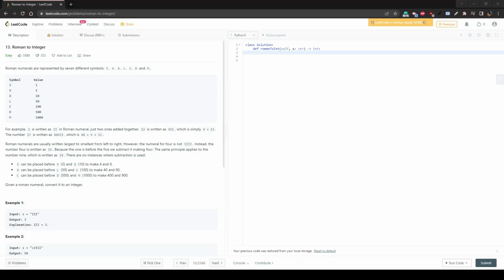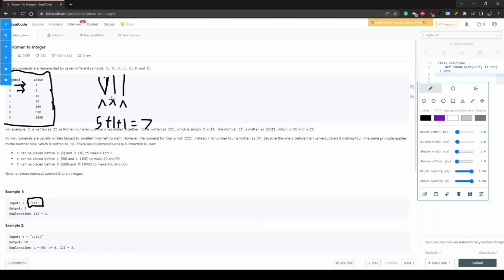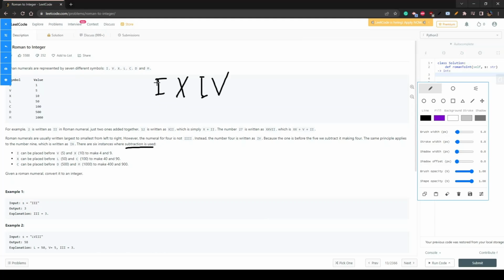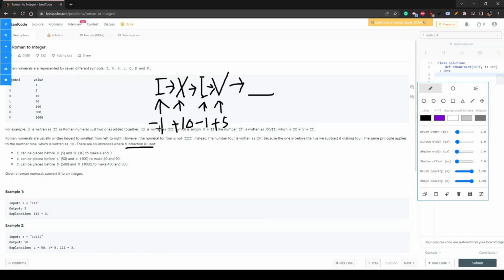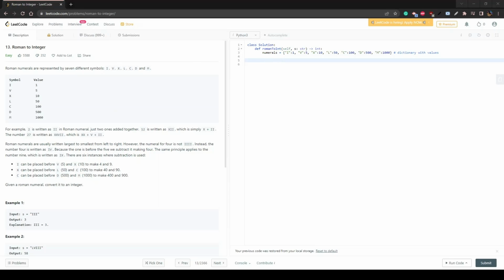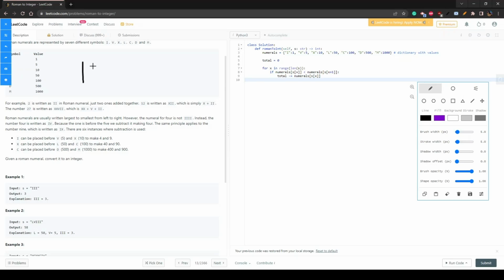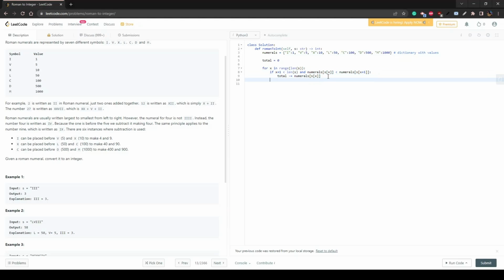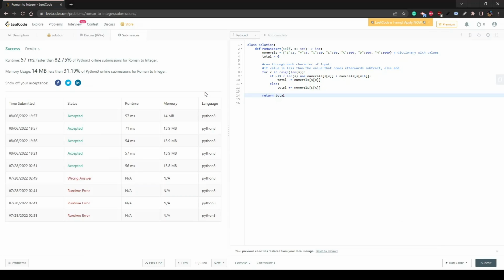Python: leetcode 13 - Roman to Integer